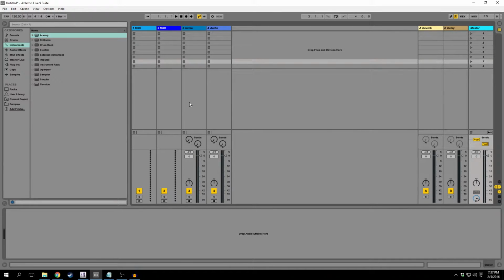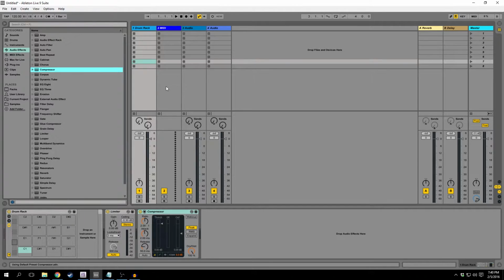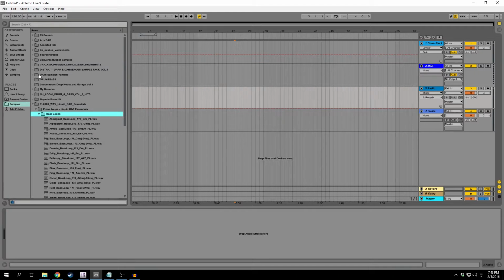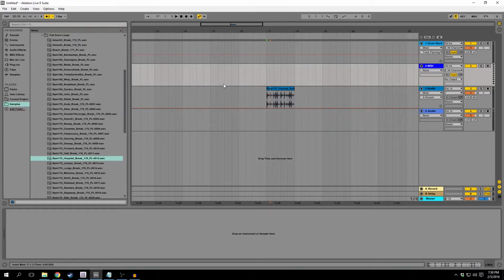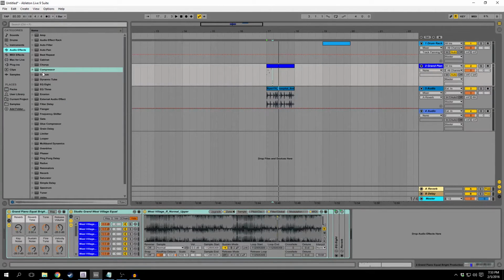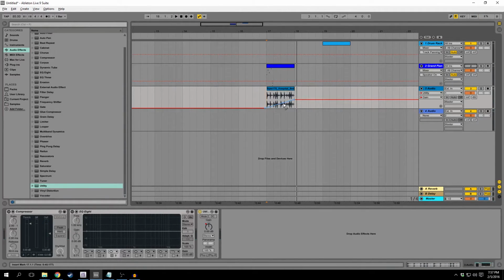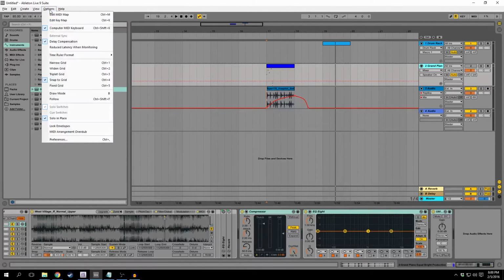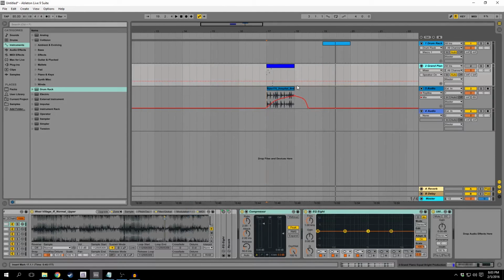Ableton Podcast #1: UI Basics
This podcast covers Ableton UI basics such as working with the sequencer, midi clips and tracks, automation, and other general Ableton UI functions.